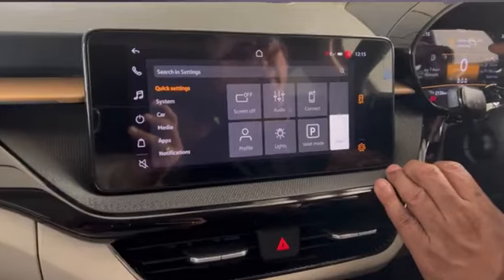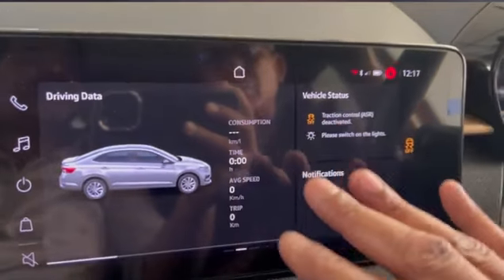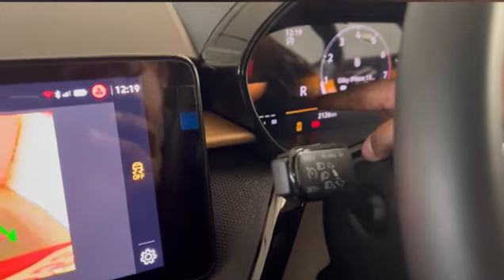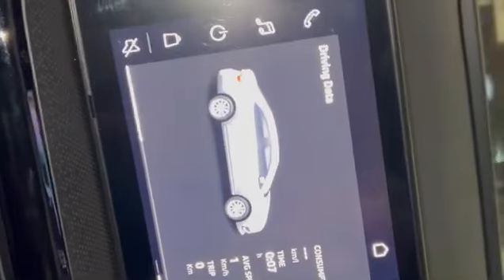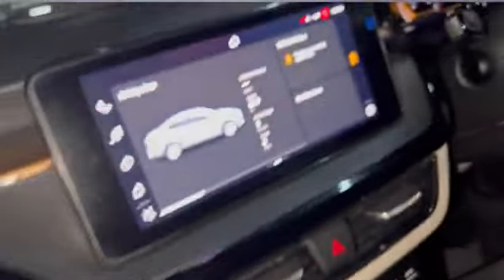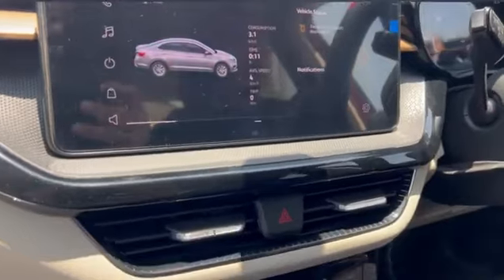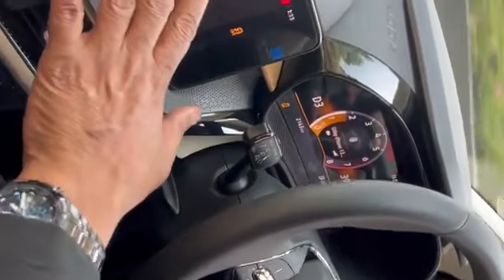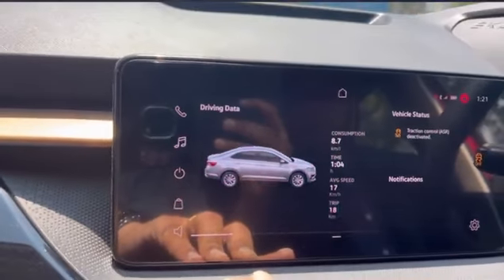Skoda Slavia Very Bad Mileage Just 7.5 Km/L | Advocate Uday Kanth | Mahaveer Auto | Kampalli Uday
Skoda Slavia Very Bad Mileage Just 7.5 Km/L |  Advocate Uday Kanth | Mahaveer Auto |